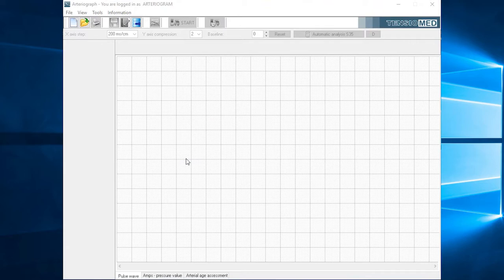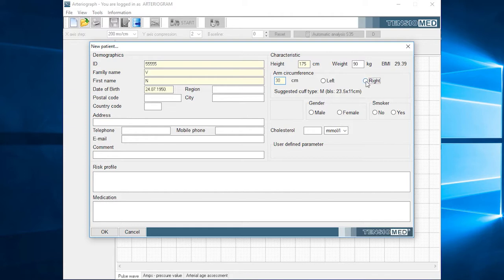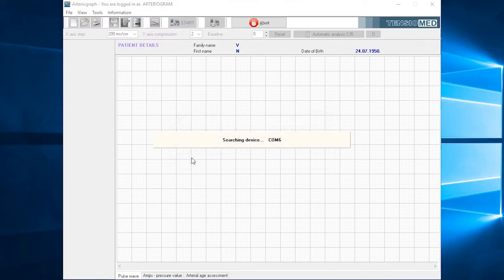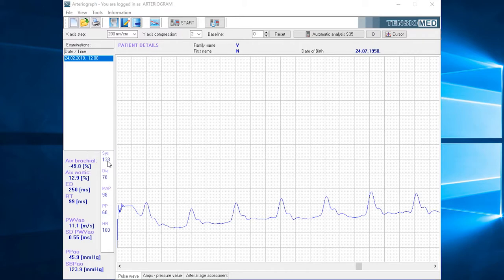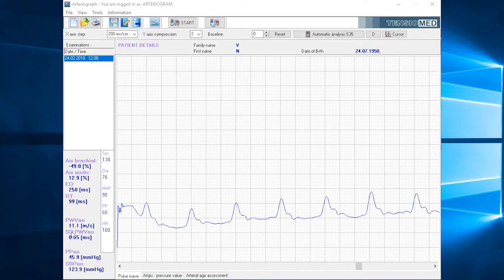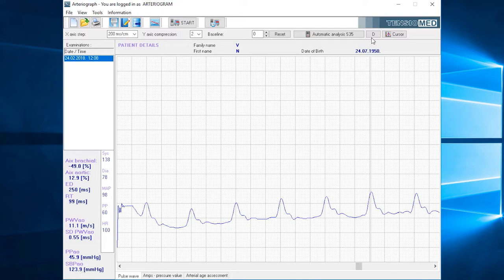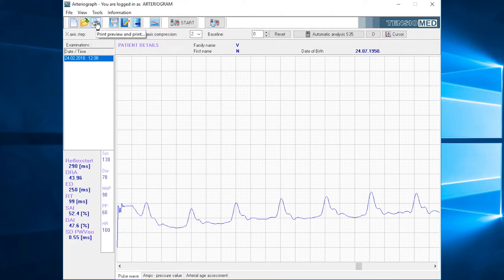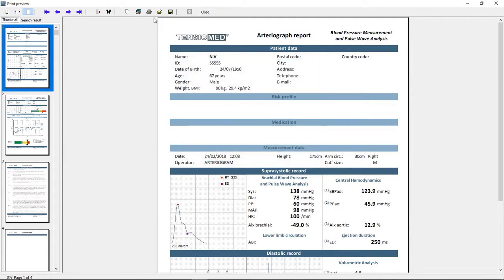TensioMed Education - How to Operate Arteriograph Software